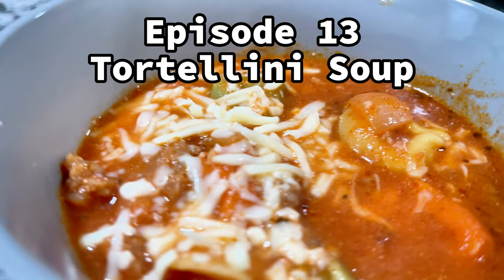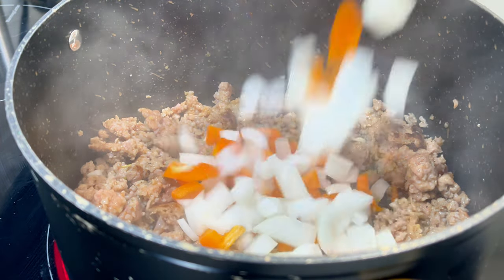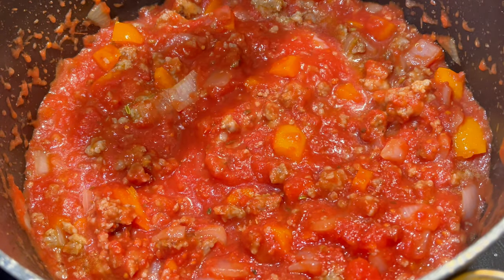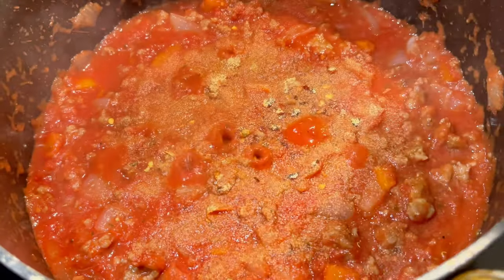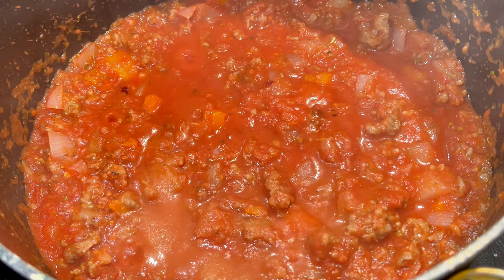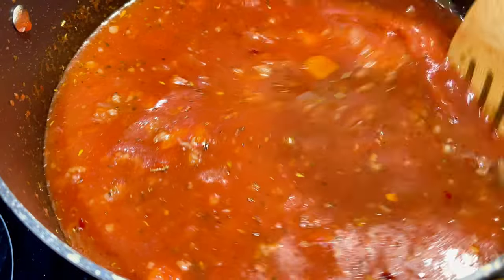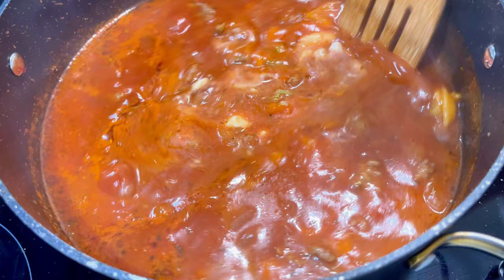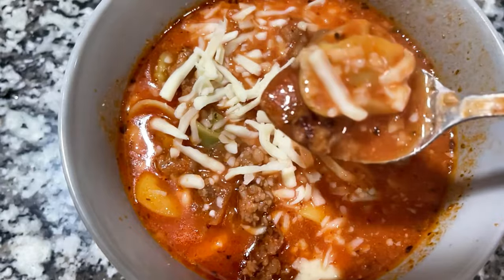Easy Viral Recipe: TikTok Tortellini Soup 🥣 Ep. 13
Learn how to make the viral TikTok tortellini soup that everyone is raving about! This easy recipe can be done in just 30 minutes and is the perfect cozy meal for any day. Get ready to impress your friends and family with this delicious dish!

The chopper that saved my life: